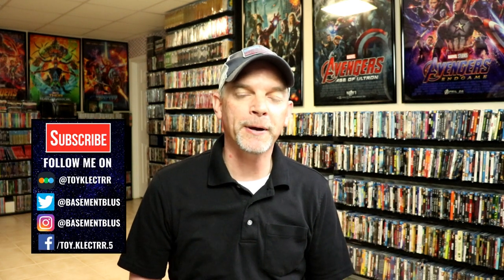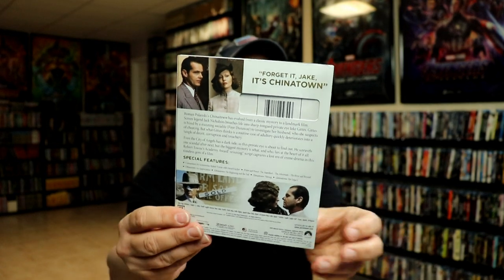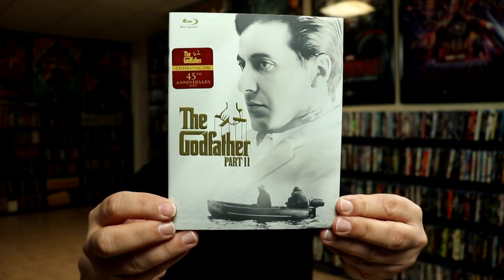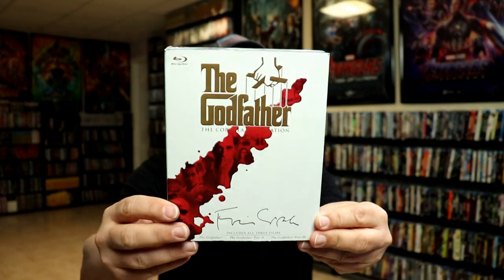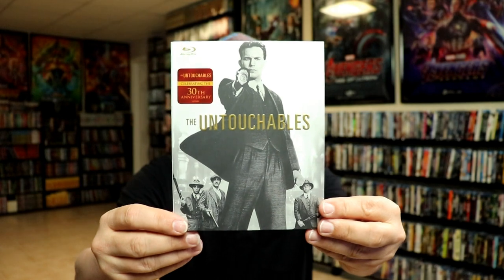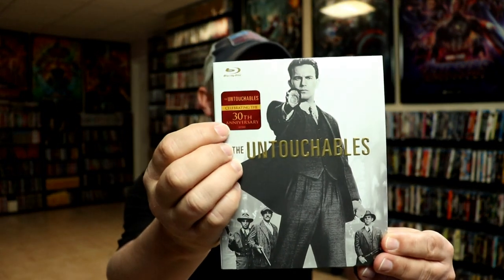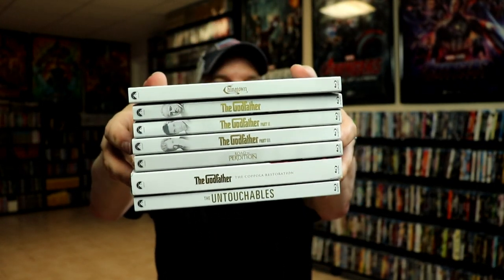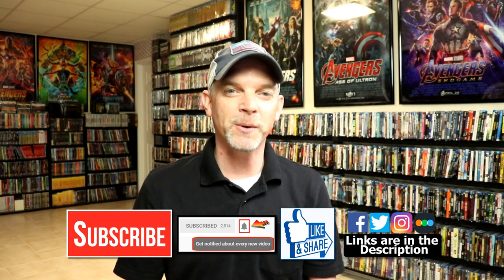Slipcover Saturday - Paramount White & Gold Slipcover Collection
Check out my Paramount White and Gold embossed title Slipcover Collection on Blu-ray!

These are the bags I use to protect my Steelbooks and Slipcovers: